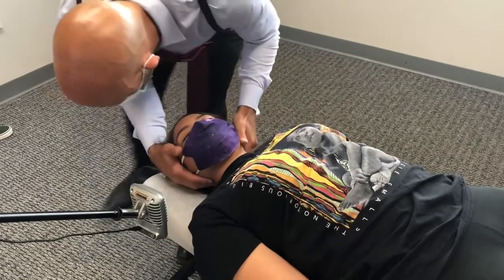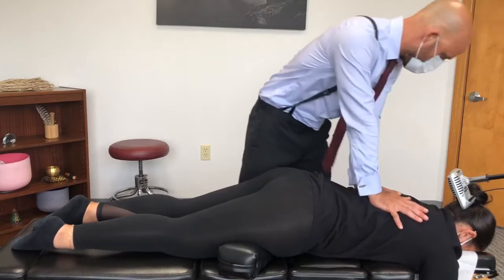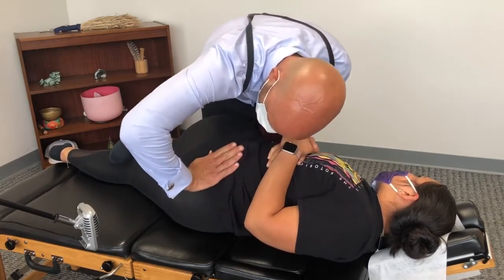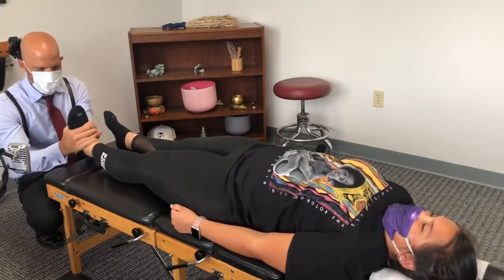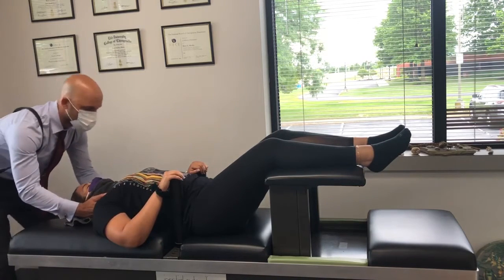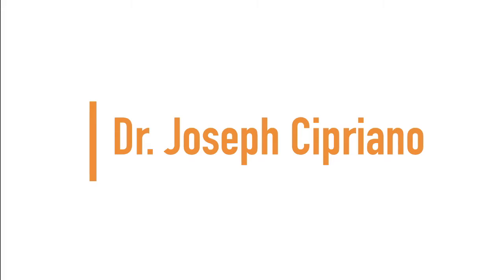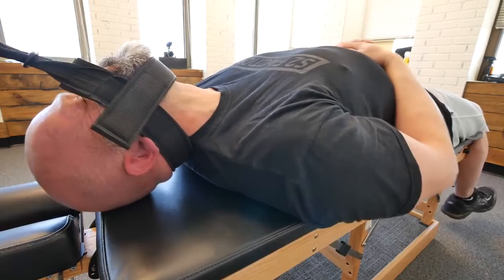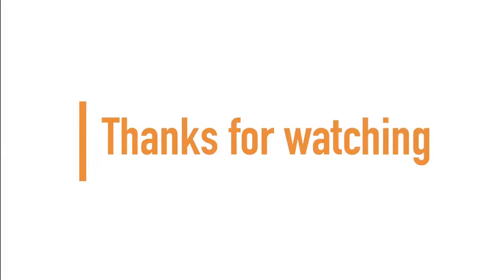HEAVENLY ADJUSTMENTS ~ FEET And Complete Body ASMR Chiropractic Adjustment Compilation